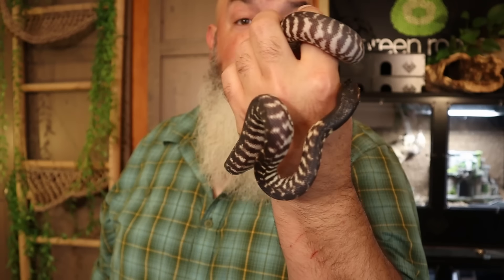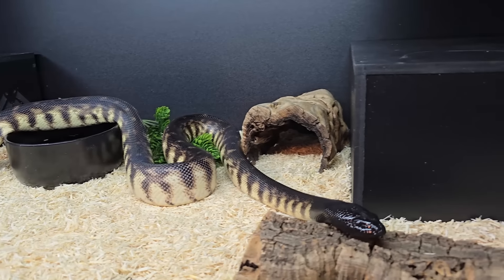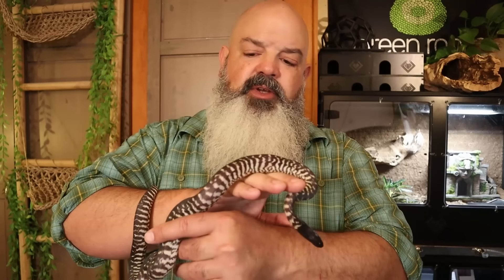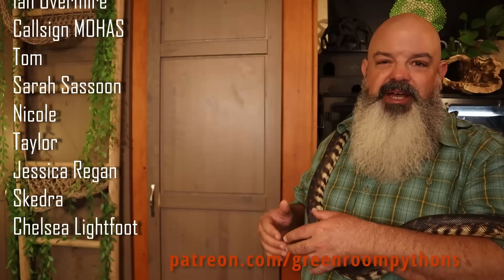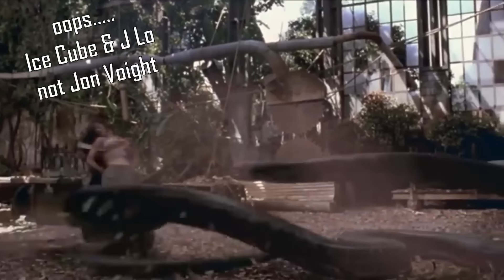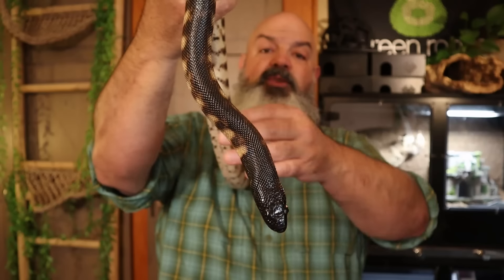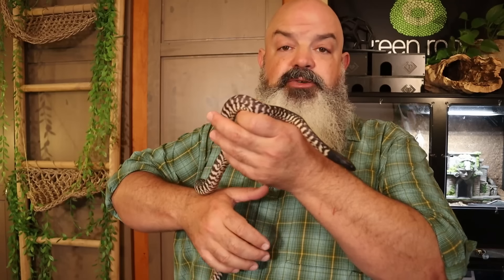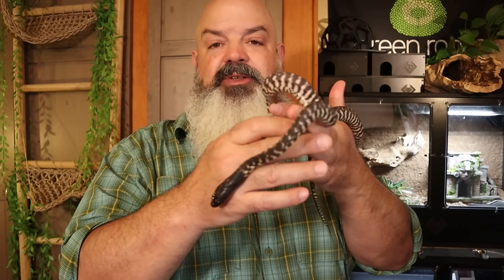Black-headed Python Care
Let's take a look at how to care for snakes in the Aspidites genus - the black-headed pythons and woma pythons. These two species of Australian python are similar to one another but totally unique when compared to other pythons of the world. We'll look at the setup, caging, heat & humidity of my black-headed pythons as well as how their behavior effects the way I care for them. My feeding program is pretty unique for them so we'll go over that as well. Blackheads and womas are very rewarding snakes to keep and they're pretty easy once you know what they require... Also, there's a new snake in the Green Room!

CHANNEL SPONSORS - these companies help out the Green Room and are highly recommended:

FAHLO bracelet that tracks an animal and helps save wildlife.

CAGING:
SNAKE FOOD:
SETUP:
EQUIPMENT:
SwitchBot Bluetooth Thermometer/Hygrometer (Amazon Link)
ENRICHMENT
VIDEO EQUIPMENT
Lighting (Amazon Link)
MISCELLANEOUS:

Mailbox:
Green Room Pythons
3727 W. Magnolia Blvd
Box 250